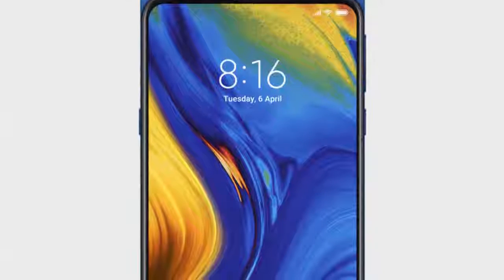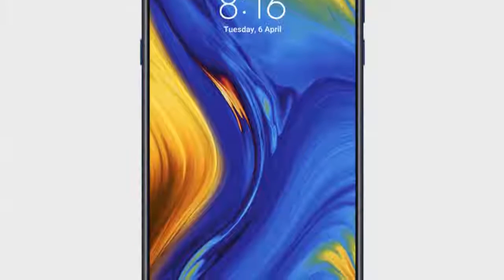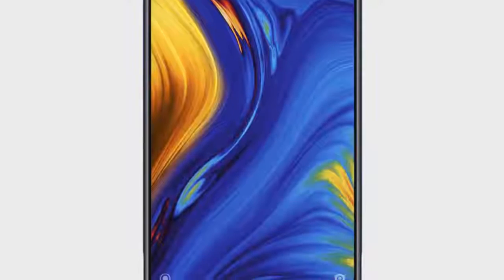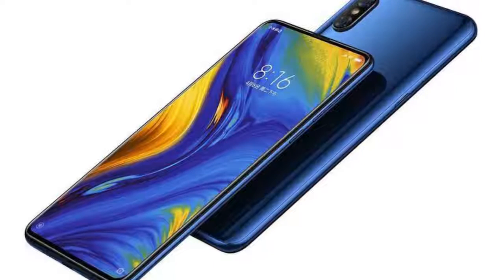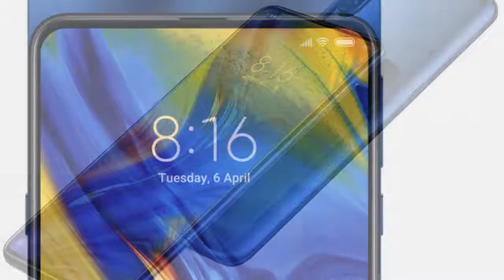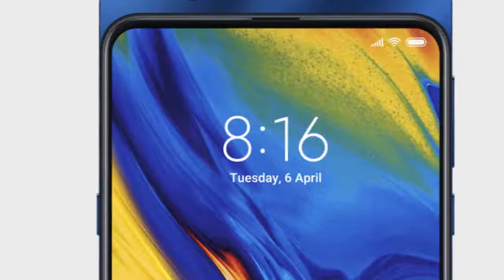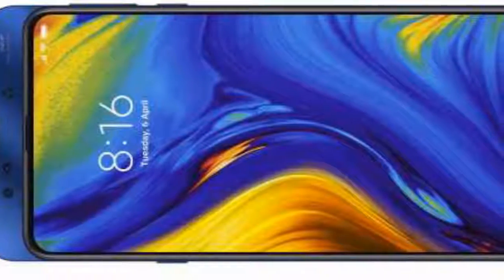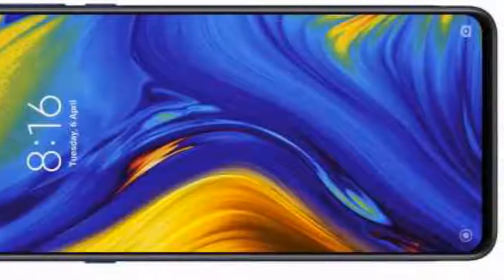Xiaomi Mi Mix 3 arrives starts rolling out globally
Xiaomi Mi Mix 3 arrives - Xiaomi introduced the Mi Mix 3 slider and promised the phone would arrive in Europe with 5G in the first quarter of 2019. While the next-gen connectivity is still a mere wish, the actual device popped up in Spain yesterday and now it's on its way to the Albion. Xiaomi is launching the slider in the United Kingdom on January 16 with a promo price of £449 for the first 100 phones.